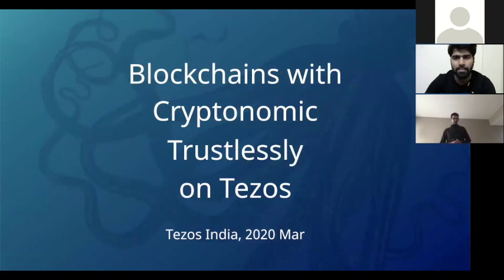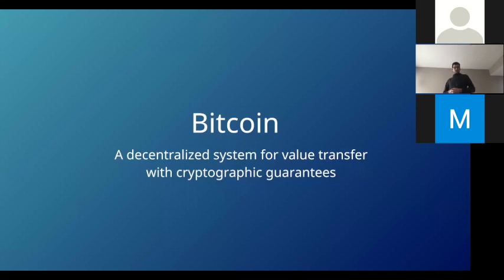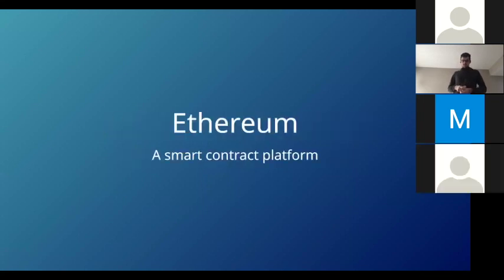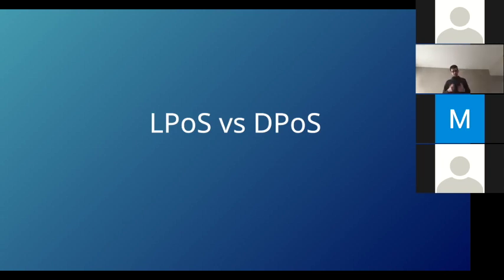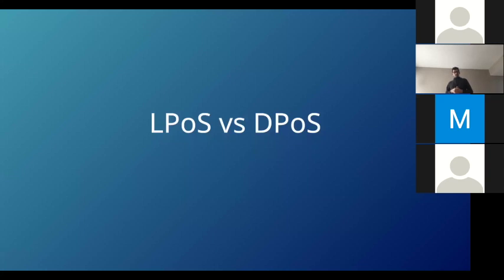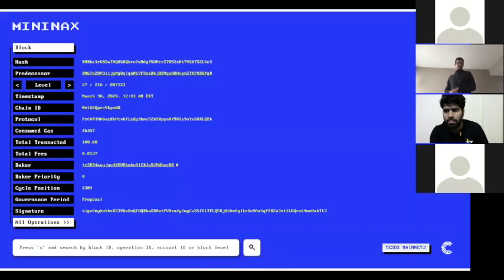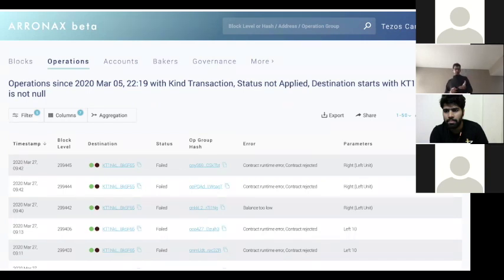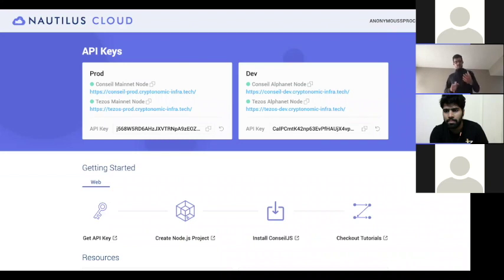Tezos 101 Workshop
Mike from Cryptonomic goes through the basics of Tezos.